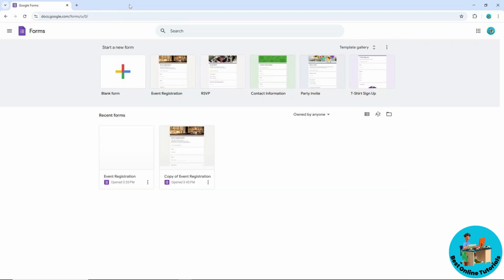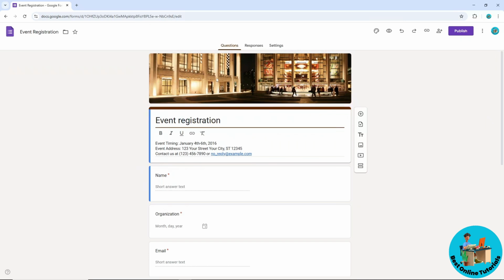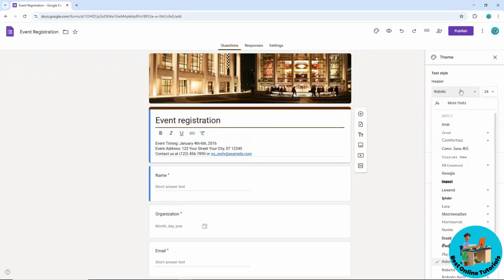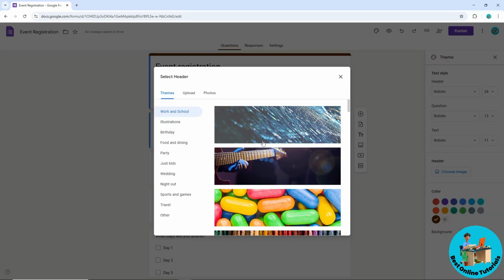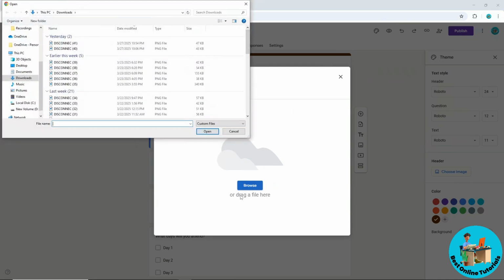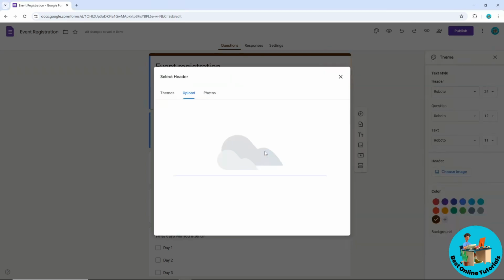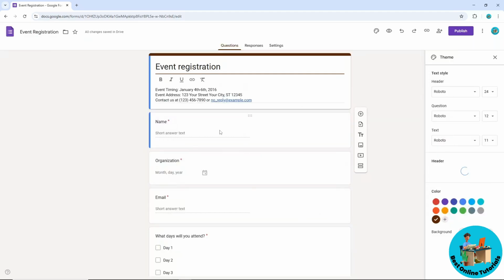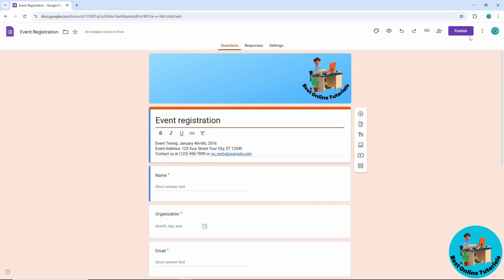How to edit Google forms header - Easy! (Works 2026)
How to edit Google forms header - Easy!

Learn how to edit your Google Forms header with this easy tutorial. Customize your form with your own branding and design to make it stand out!